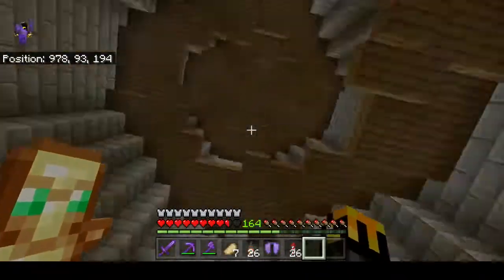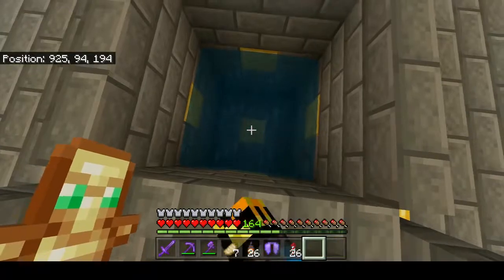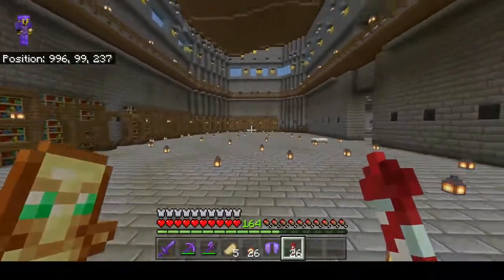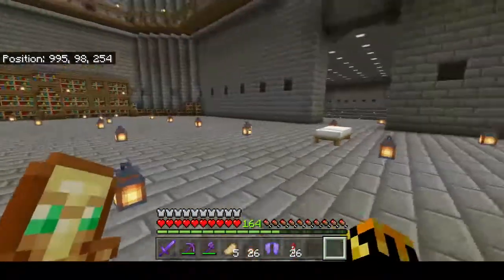my survival castle from season 2 of the fam jam server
i joined this server called the fam jam server around February 2021, and this is as far as i got before it got reset.

tune in for the destruction of it at the end of the season.